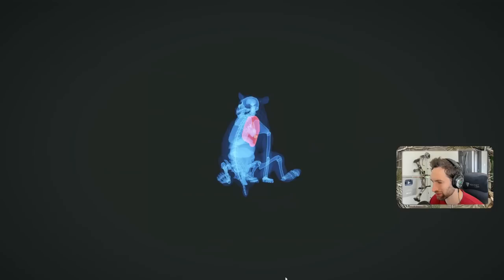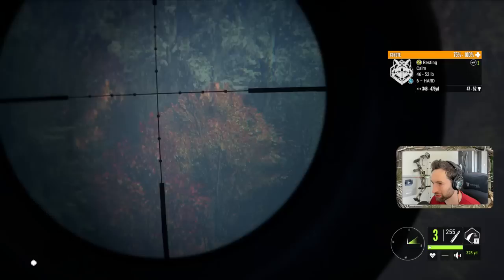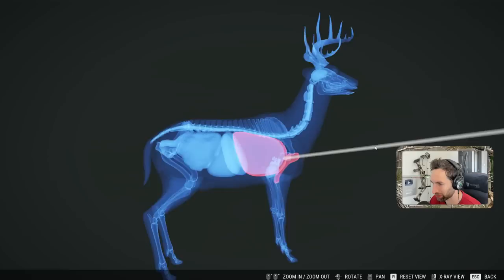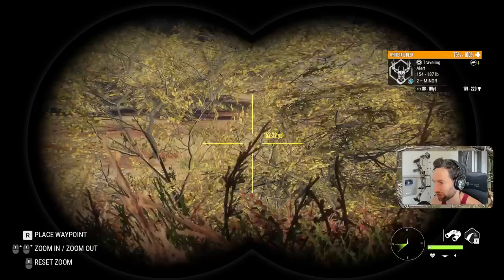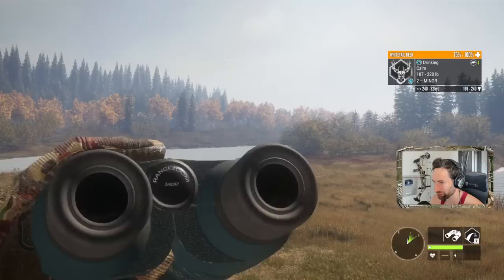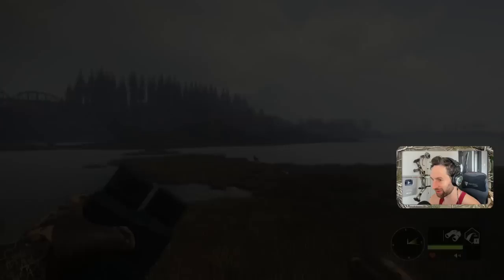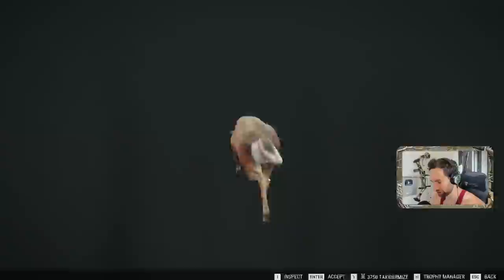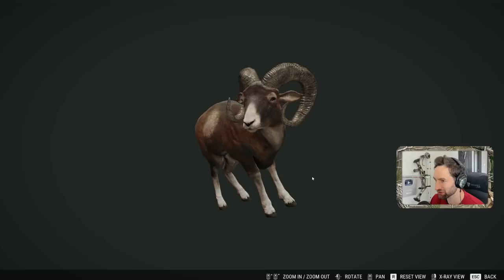The Rifle That Evolutionized The Entire Game! Call Of The Wild